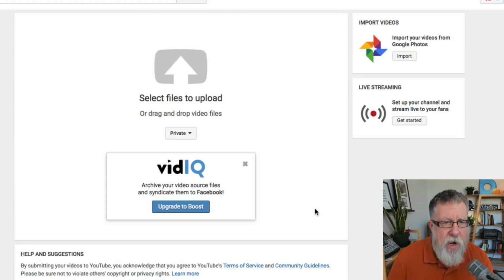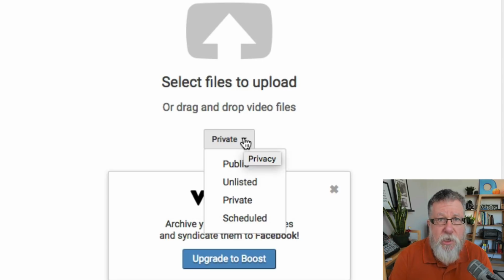How to Make YouTube Video Tutorials: Publishing Like a Pro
Set your YouTube video up for success before you hit publish by following a video publication process.

Today I share the DottoTech publication process step by step-- we'll walk you through everything, from uploading the video to YouTube and optimizing your title and tags all the way to finally publishing your video.

In this video:

1:31 Demo

Other videos in this series:

2. How to Make YouTube Video Tutorials: Essential software

Curious about other tools that can help you get more organized?

Want to dive into the world of productivity, digital marketing and content creation? Join us for our weekly webinar this Wednesday!

Every week, we break big, complex processes like building your email list and growing a successful YouTube channel into small, actionable steps you can put into practice straight away.

FOLLOW DOTTO TECH ON SOCIAL